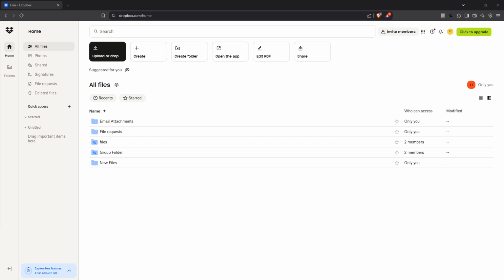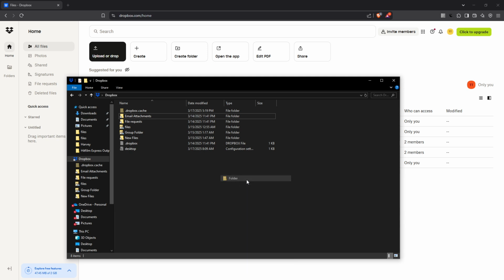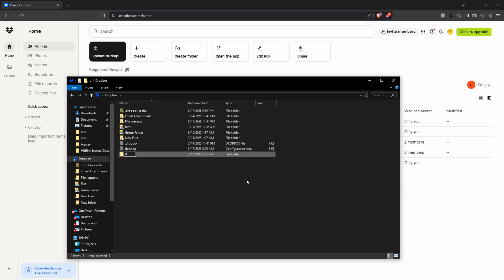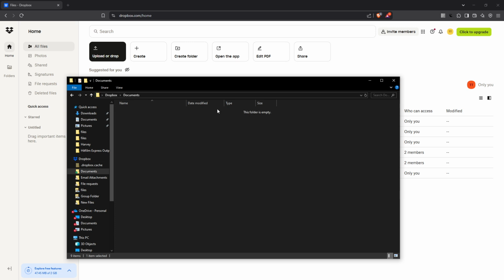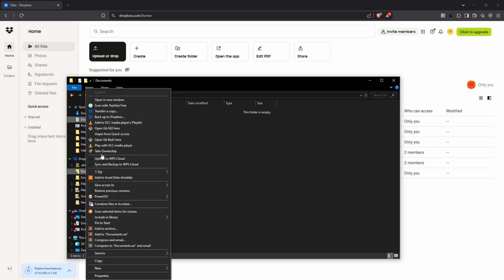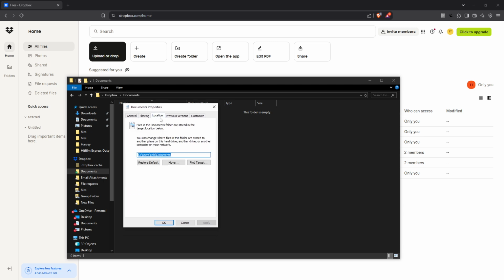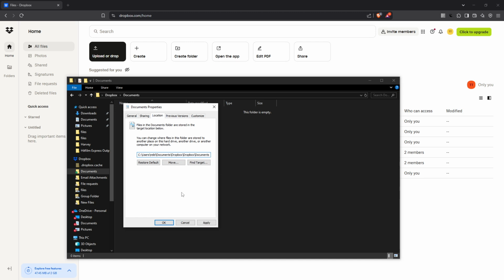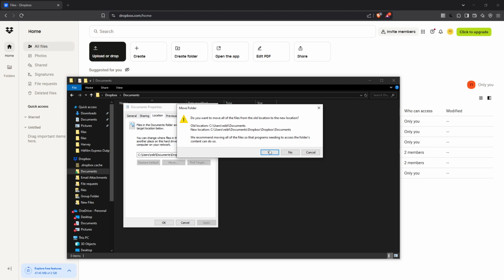How to Make Dropbox Sync My Documents Folder [2025 Full Guide]